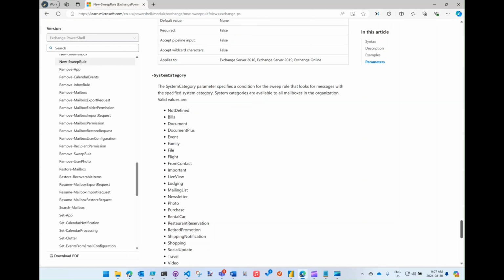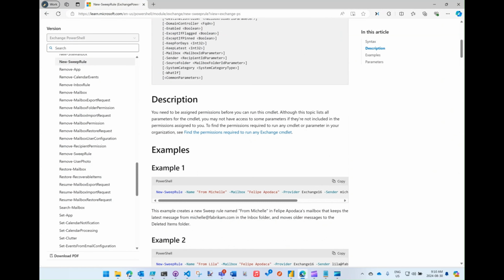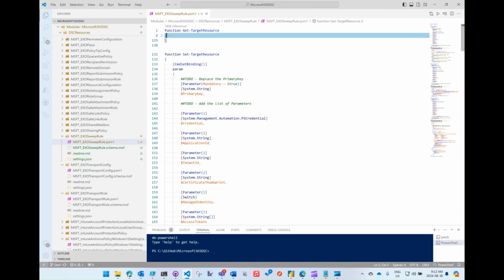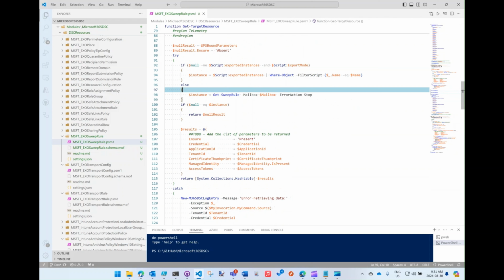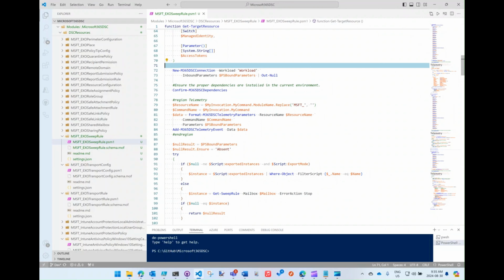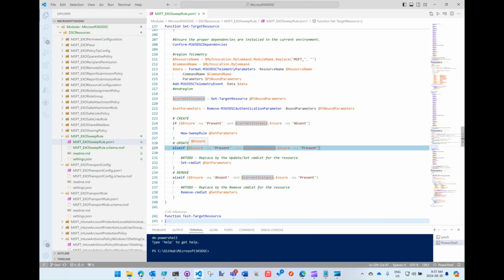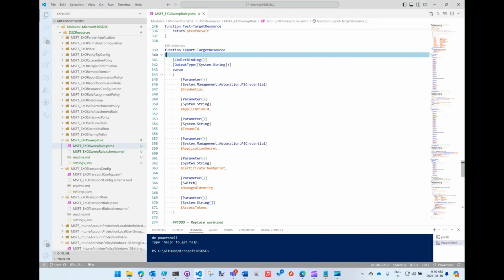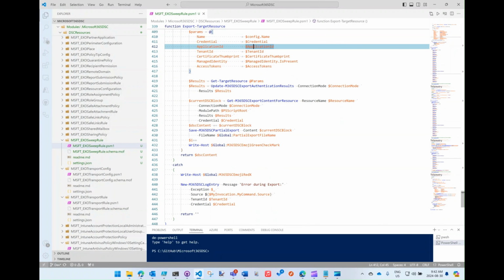Contributor Series - 2 - Module Logic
Second video of the contributor series which provides information on how to develop the resources' logic new resources for Microsoft365DSC.